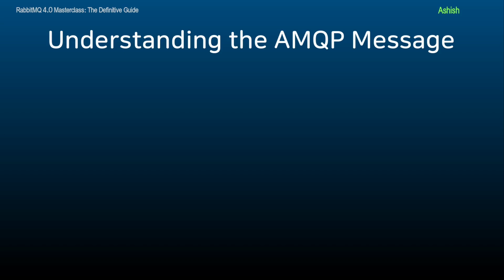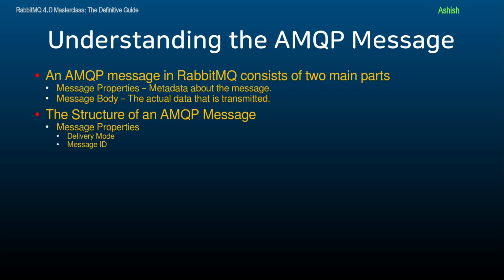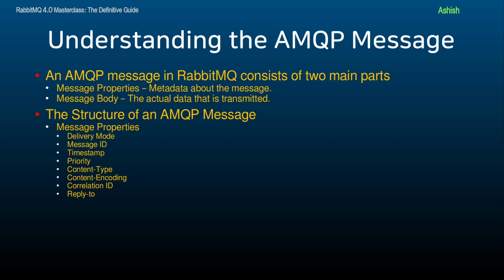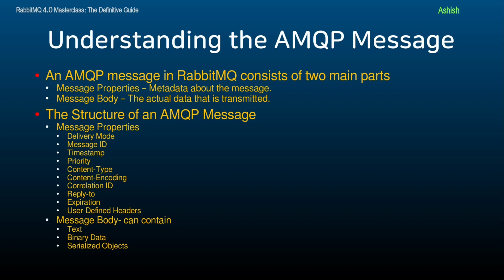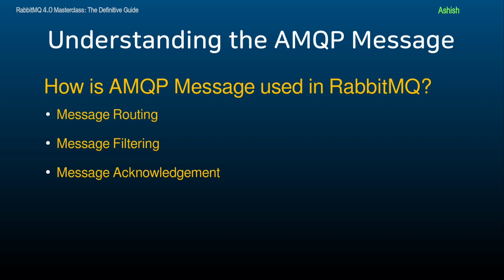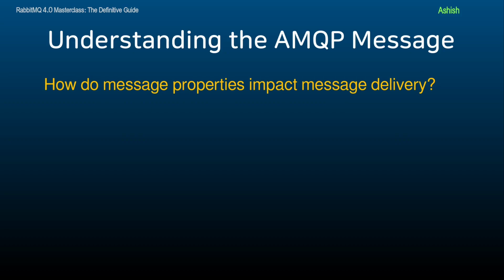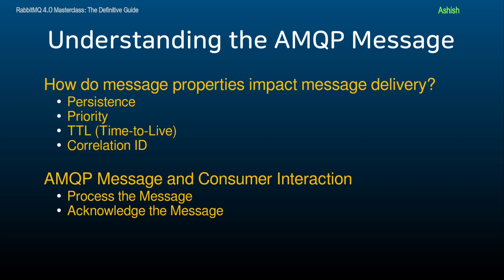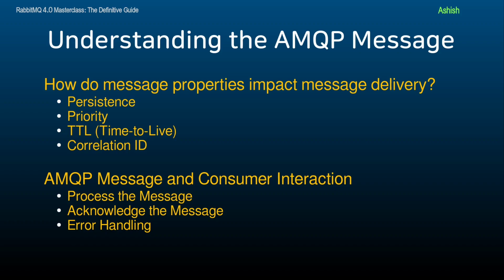What is an AMQP Message? RabbitMQ Message Structure Explained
An AMQP message is much more than just a raw piece of data; it’s a "smart packet" that carries its own instructions.

In this lecture, we break down the two-part structure of a RabbitMQ message: the Properties (Metadata) and the Body (Payload). You’ll learn how to use metadata to control message behavior—from ensuring a message survives a broker crash (Persistence) to matching requests with responses in an RPC pattern (Correlation ID).

What you will learn in this video:
    The 2-Part Anatomy: Distinguishing between Message Properties and the Message Body.
    Core Metadata: Deep dive into Delivery Mode, Message ID, Priority, and Content Type.
    Advanced Patterns: How to use Reply-To and Correlation ID for Request-Response (RPC) scenarios.
    Reliability Features: TTL (Time to Live), Persistence, and Dead Lettering.
    Data Flexibility: Handling JSON, XML, Binary, and Serialized Objects in the payload.

🚀 Ready for the Full Masterclass?
This video is a core module from my Full RabbitMQ Masterclass on Udemy. To move from theory to building production-ready, high-performance systems with 100% data integrity, join the complete course.

📌 Timestamps
0:00 - Introduction: The Fundamental Unit of Communication
1:12 - The 2 Parts of an AMQP Message
1:45 - Message Properties: The "Metadata" Deep Dive
3:15 - Correlation IDs & Reply-To (RPC Patterns)
4:10 - Message Body: Text, Binary, and Serialized Data
5:45 - How Properties Influence Routing and Filtering
6:50 - Acknowledgements (ACKs) and Re-queuing
8:10 - Persistence vs. Transient Delivery Modes
9:00 - TTL (Time to Live) and Message Expiration
10:15 - Summary: Building Robust Messaging Systems